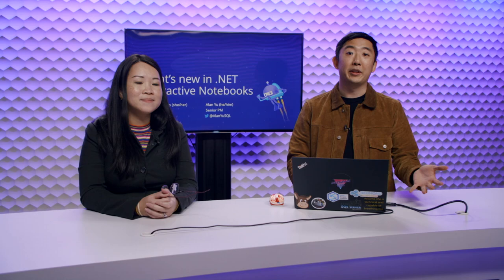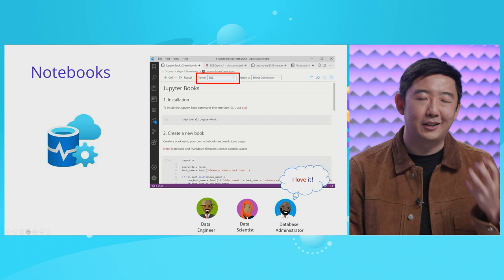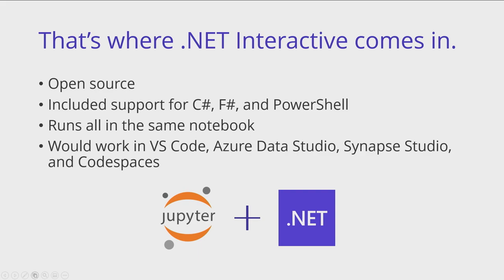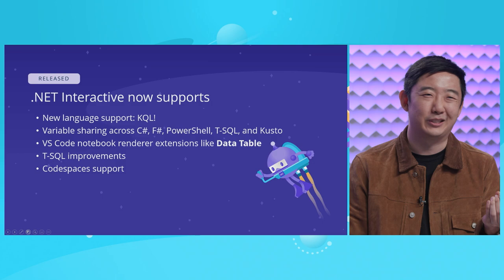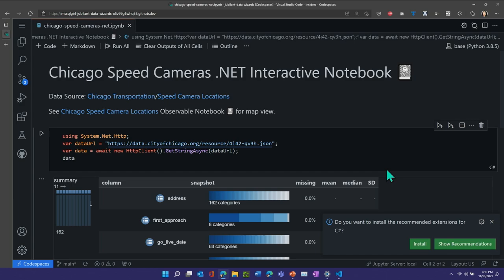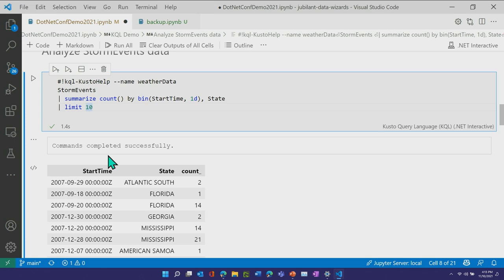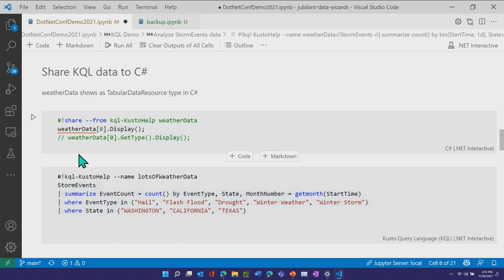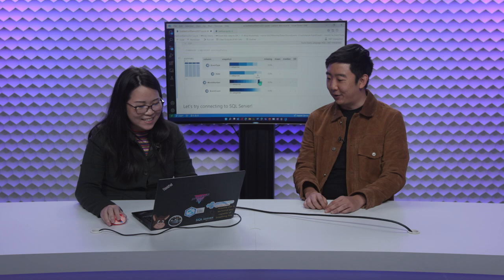What's new in .NET Interactive notebooks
Multi-language experiences in Jupyter Notebooks continues to be one of the most asked for features in the community. With the addition of T-SQL support in .NET Interactive, this opens the door for more language support and language interaction in a single notebook experience. You won't want to miss this session where you will learn about the latest improvements in .NET Interactive including several exciting announcements. 👨‍💻 Slides & code

***Please note that with release 1.41 of Azure Data Studio, .NET Interactive/Polyglot Notebooks is no longer supported. For a polyglot notebook experience we recommend using Polyglot Notebooks in VS Code. To read more about the changes and distinction between .NET Interactive and Polyglot Notebooks please read